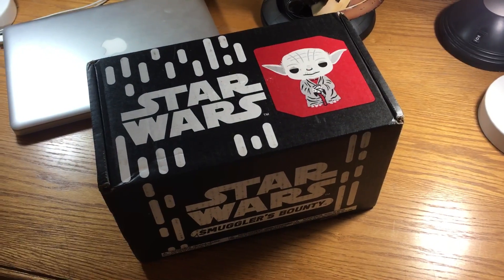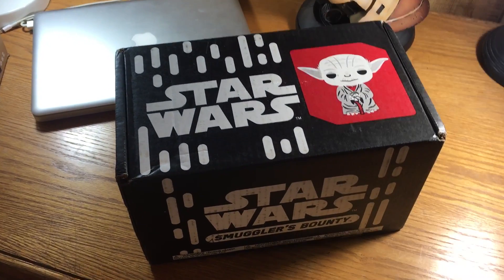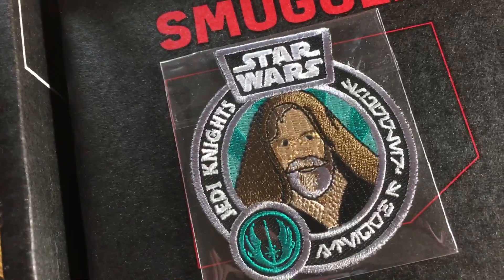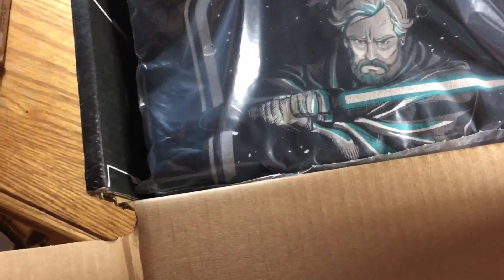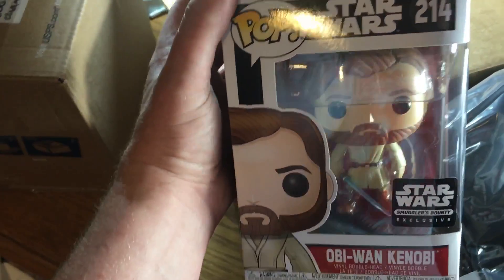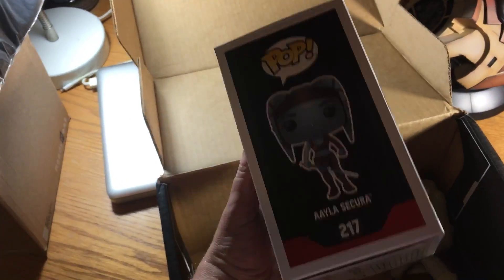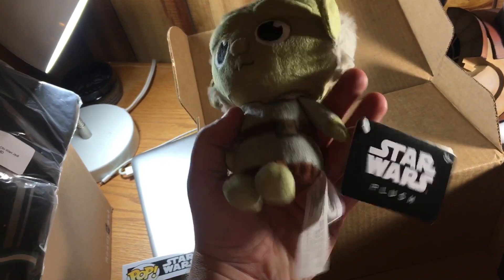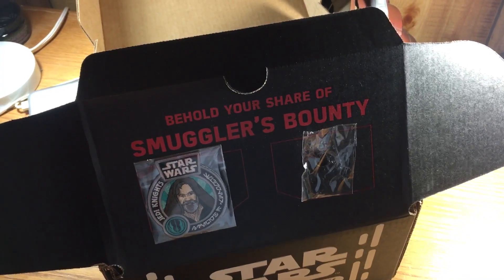Smuggler's Bounty Unboxing: September "Jedi" Box